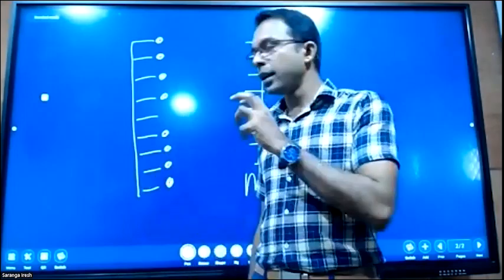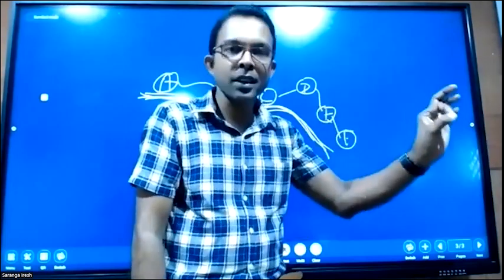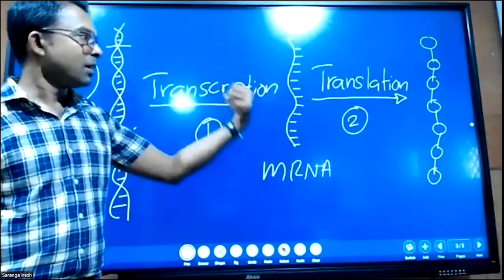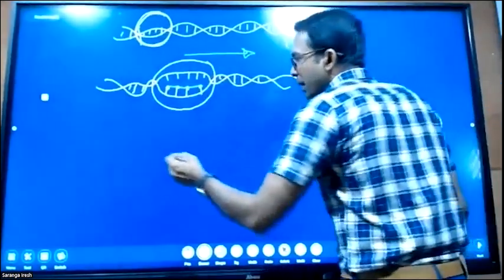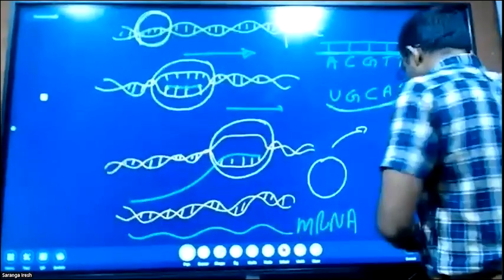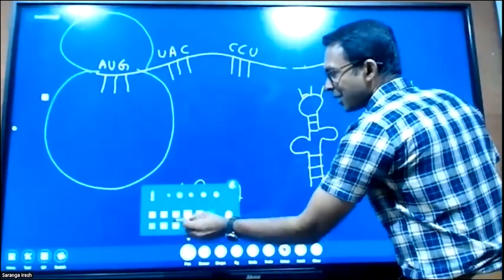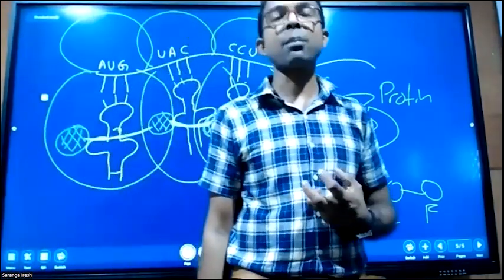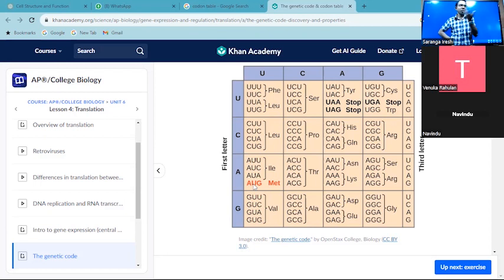AL Biology Lesson - Protein Synthesis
Edexcel and Cambridge Biology lesson